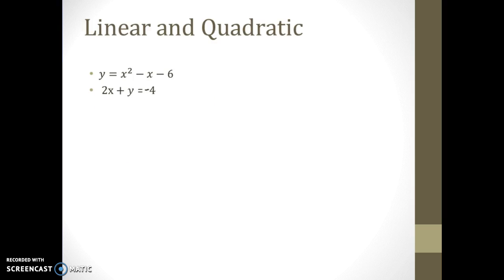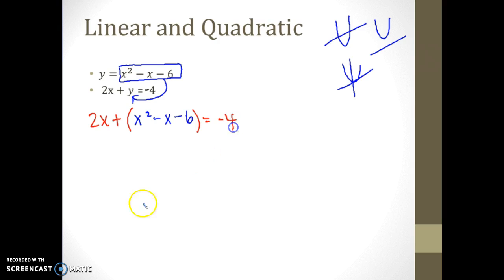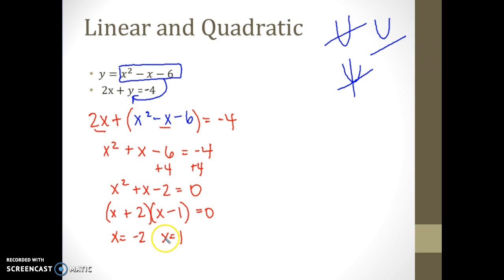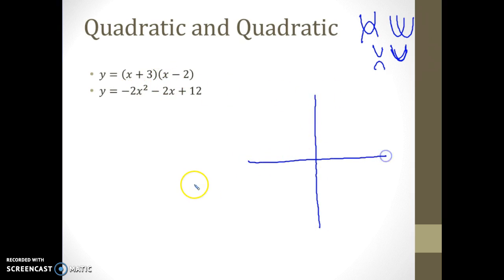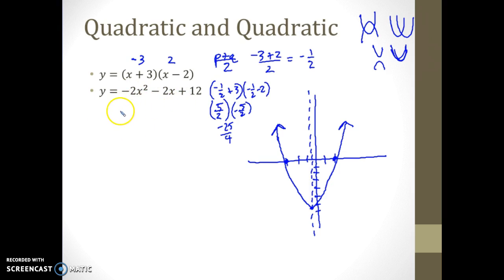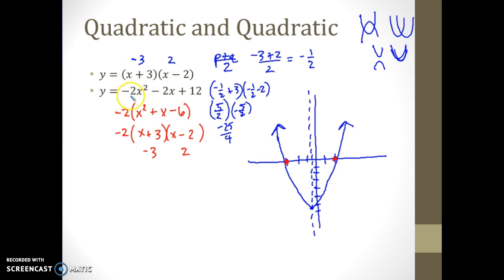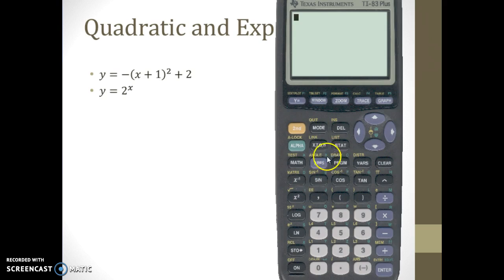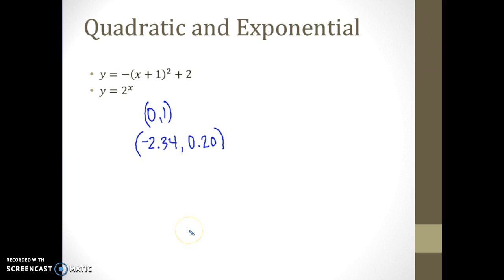Math 1 Nonlinear Systems